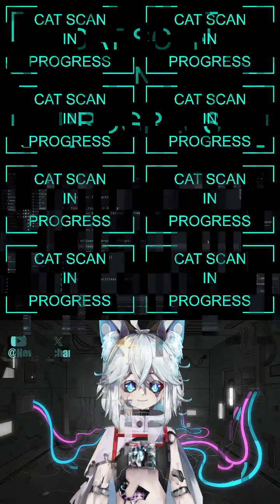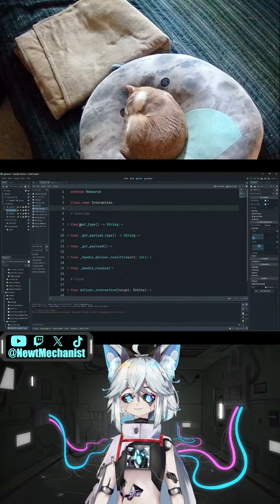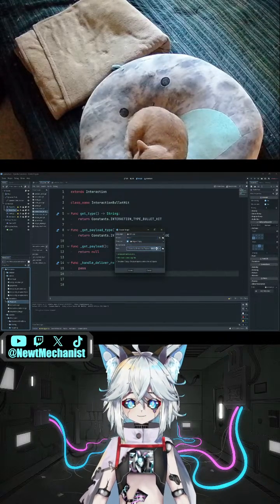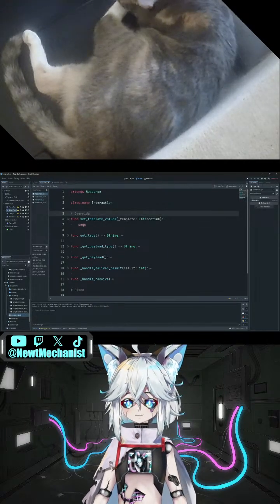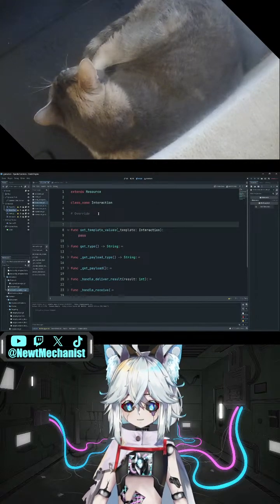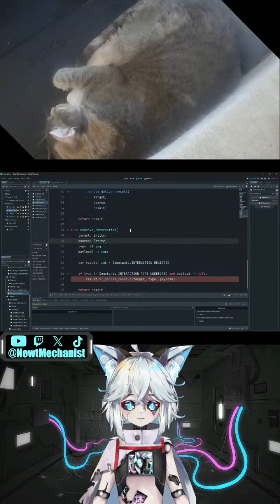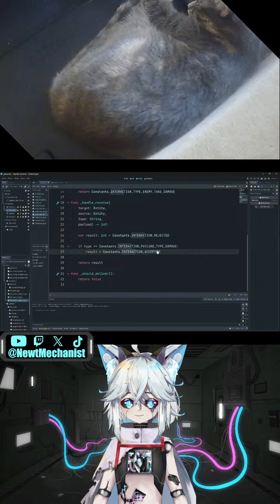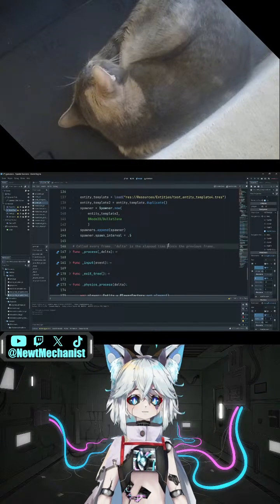Vtuber Makes A Game 51 - Tall View